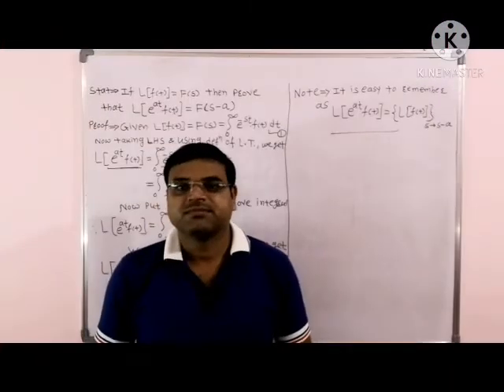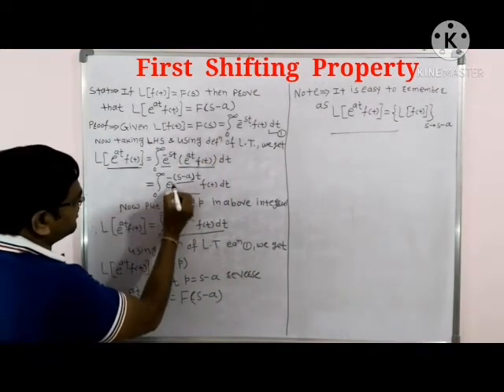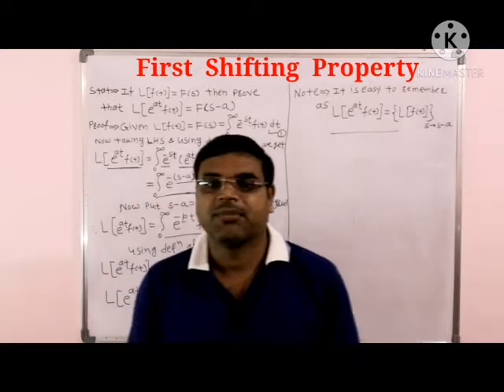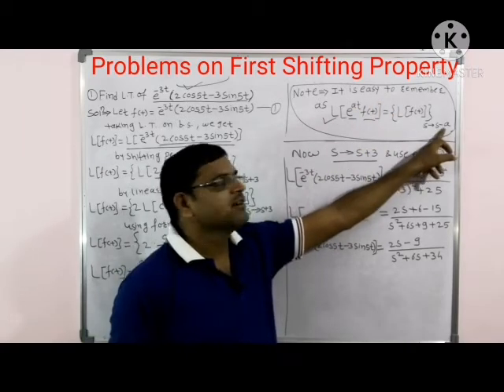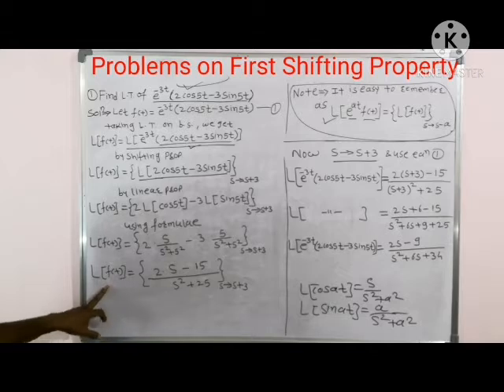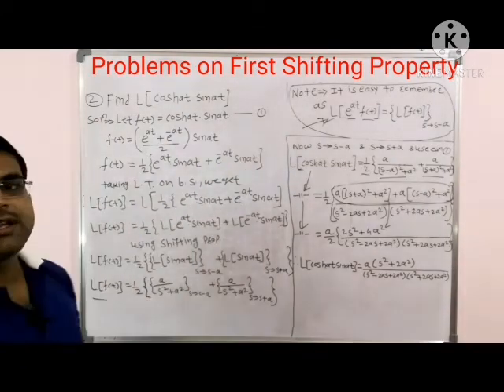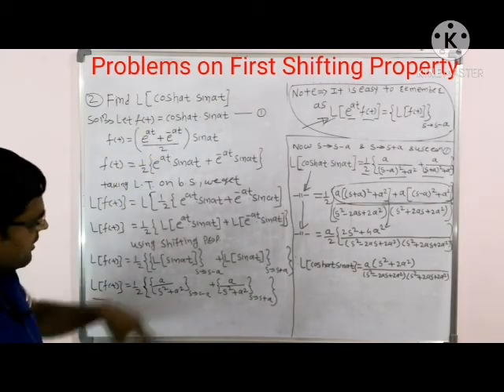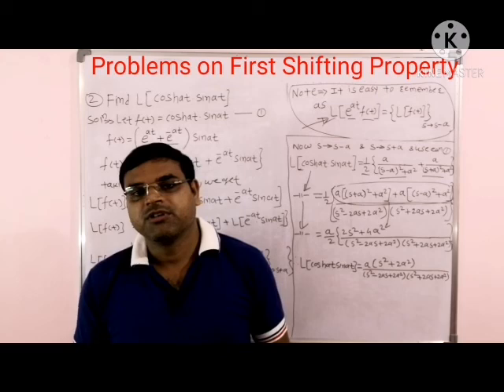Laplace Transform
Shifting Property and Examples